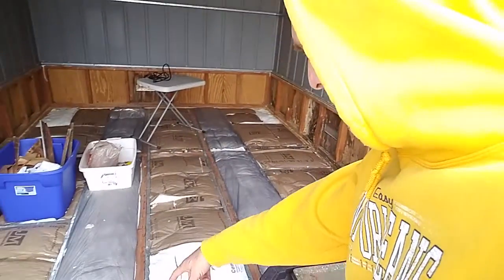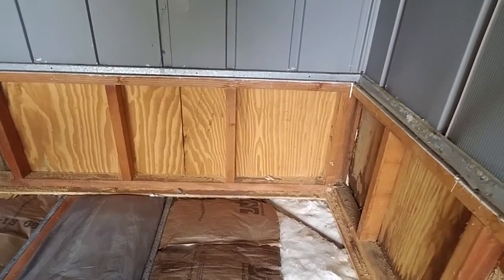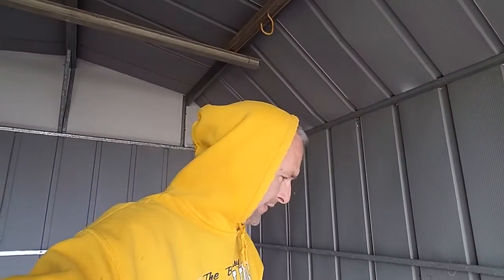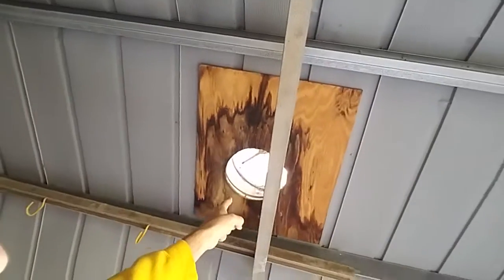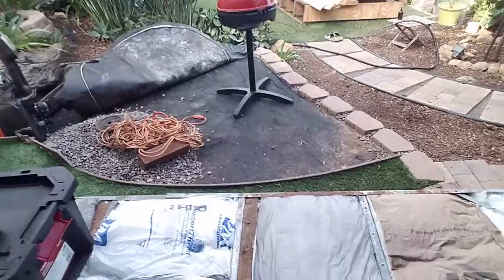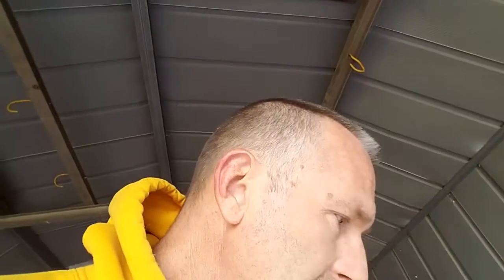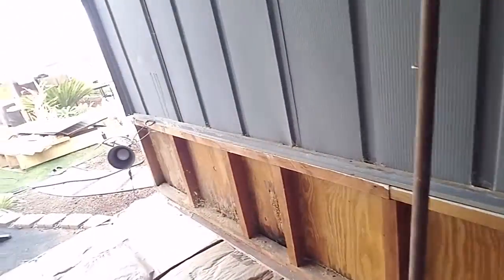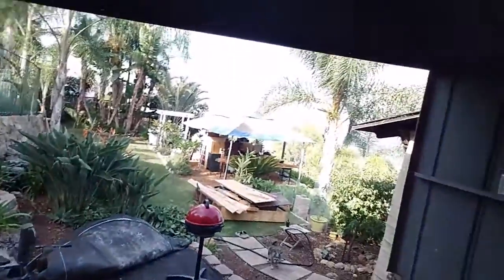P1 - Idiot begins converting a metal shed into a 50's diner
I'm starting work on converting my 30+ year old metal shed into a 50's diner kitchenette and storage space for my new family. Ever the idiot optimist, I think this is gonna go great and look forward to eating some cheeseburgers from Maria's Diner in the next 6 weeks. Can I do it while working 40+ a week elsewhere?

I've ripped the insides out and exposed the skeleton and her weak points. Oh, I'll refer to the structure as both a him and a her thru this process so yeah, i'm pretty woke. Subfloor is 90% out, gotta get a plan to remove to rotted bits under the skirt frame as well as the rotted framing parts. I love getting under the skirt! See That process in P2...